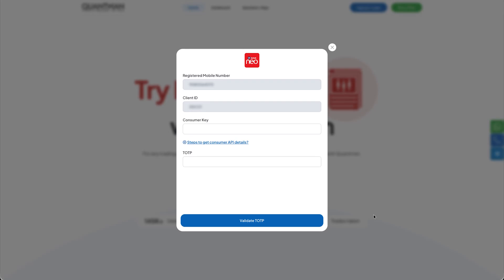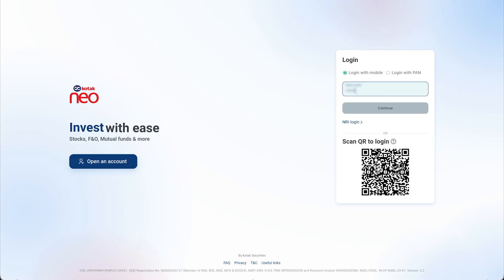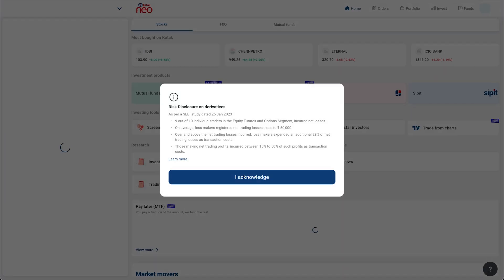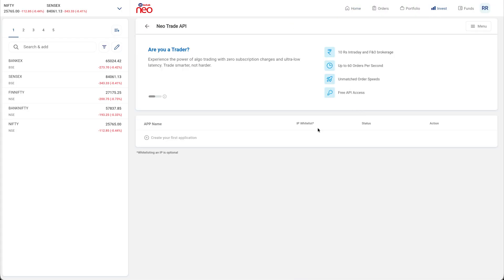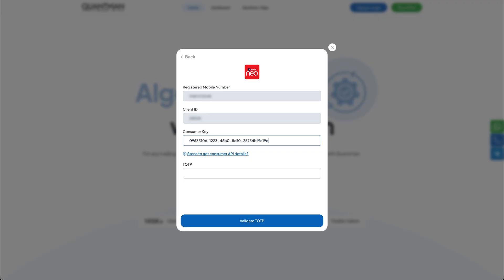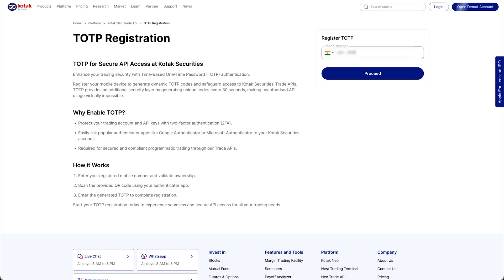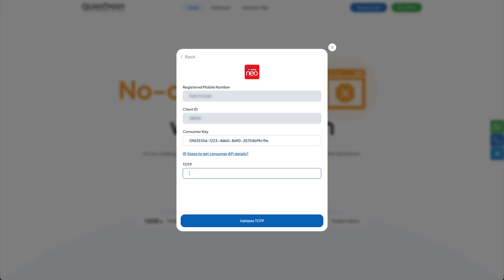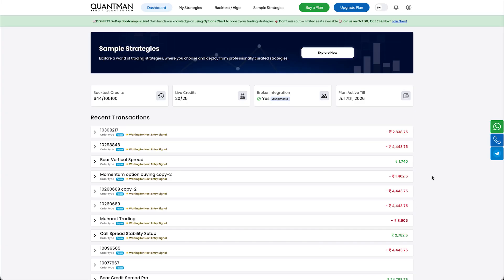Important Kotak Neo Login Update | New Sign In Steps | QuantMan Algo trading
Important announcement for the Kotak users on QuantMan.

Kotak Neo has upgraded its system, and all users must generate a new API key to continue accessing QuantMan.
This quick video walks you through the updated login process step-by-step.
  What’s covered: – How to generate your new API key
– How to log in to QuantMan with the updated credentials
– Deadline to complete the update
  Deadline: Before Monday
Need help? Reach out to our support team.